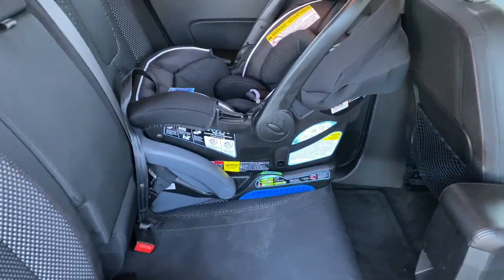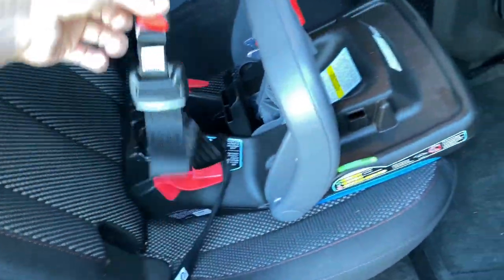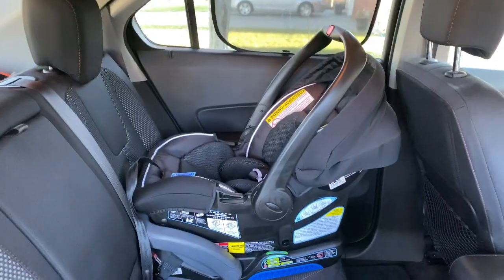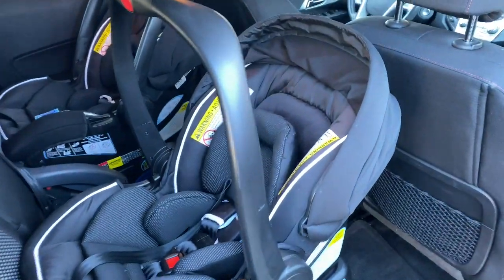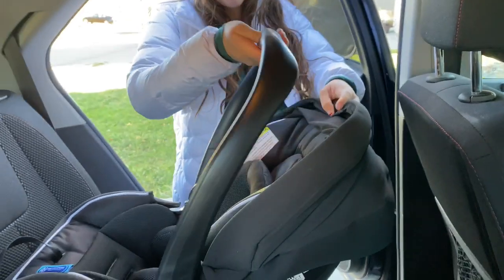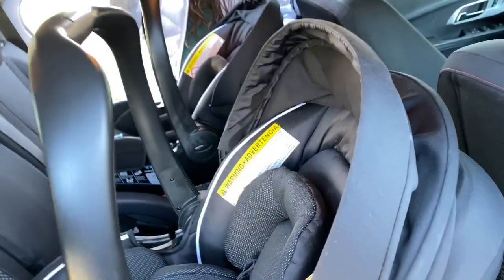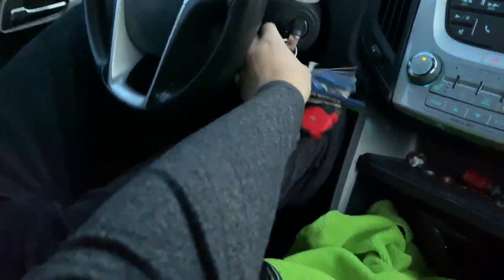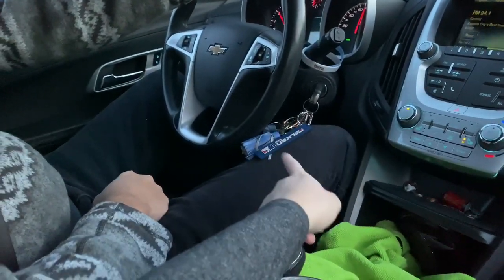Car Seats Don’t Fit.... Need A New Car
Well Today we put the cars seats in and my knees were on the dash! Could we make it work? Maybe but it isn’t the safest or most comfortable choice! We have twin cars seats so we can’t just have a car seat on one side of the car!

It all works out as you will see in the next vlog!!! Take care!!!🤙🏻😎